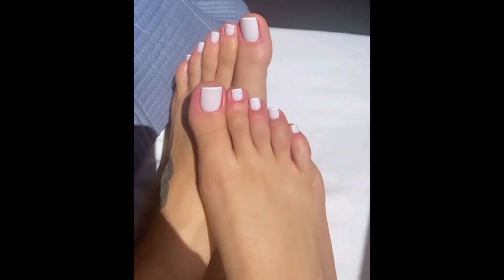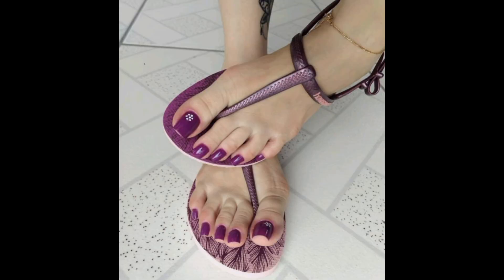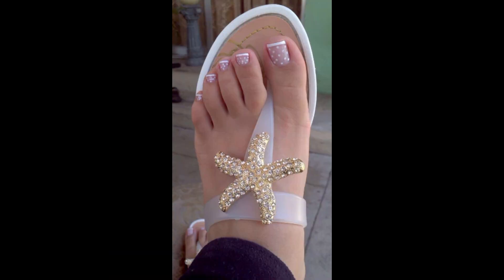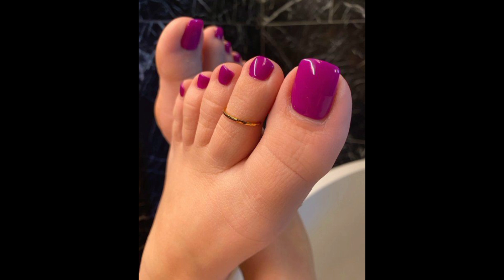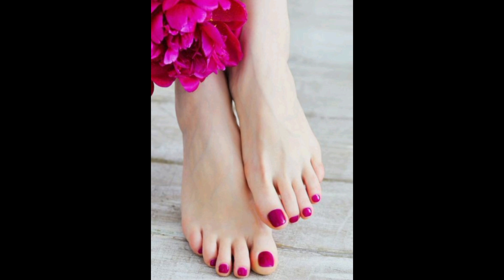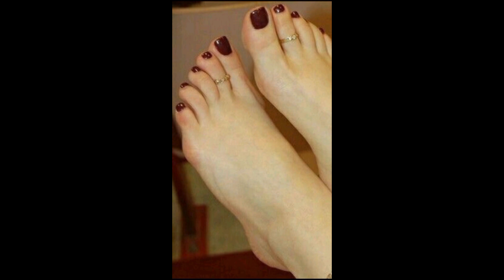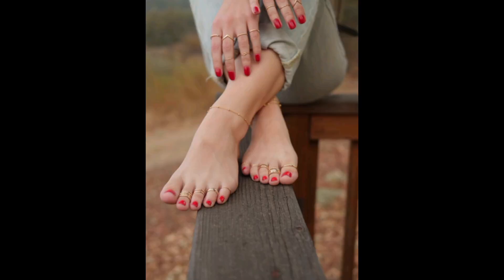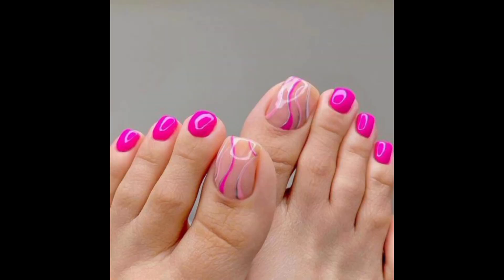Guide to Gorgeous Foot Nail Art for Women, Pamper Your Toes:Tips for Healthy and Beautiful Foot Nail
Ladies often take great care of their toenails, considering them an essential part of grooming. Typically, women may paint their toenails with various nail polish colors, decorate them with nail art, or opt for a classic French manicure style. Maintaining clean and well-trimmed toenails is essential for overall foot health and aesthetics. Many also enjoy pedicures to keep their toenails looking their best, which can include shaping, cuticle care, and sometimes even nail extensions for added length and style. It's important to remember that healthy nails are as important as their appearance, so proper nail care should be a priority.